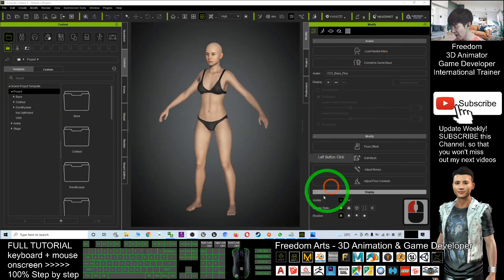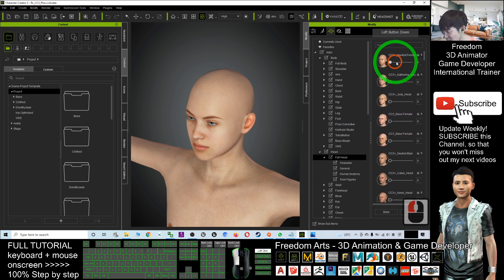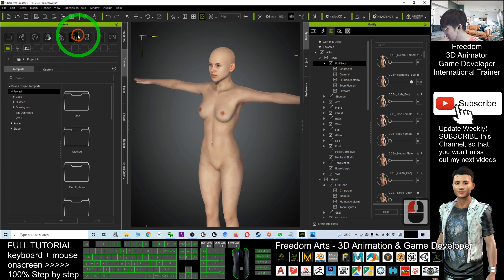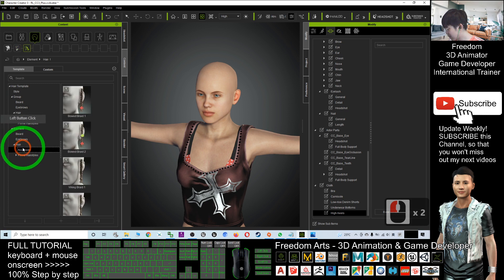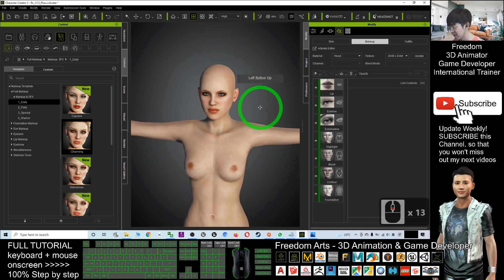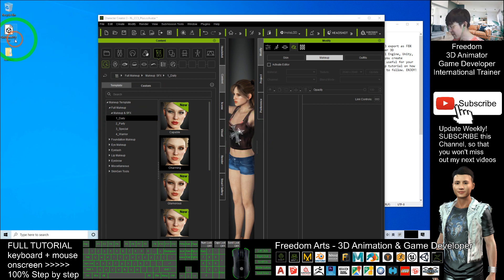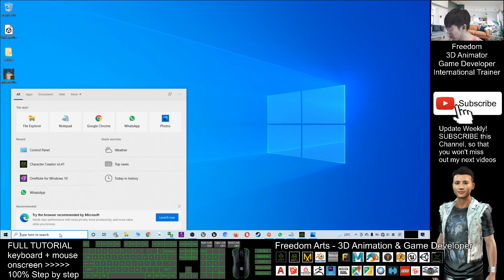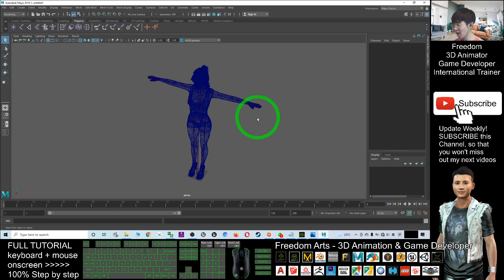Character Creator 3 to FBX - 3D Modeling Animation & Game Dev Tutorial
- Hey guys, how to create any 3D human character/avatar in Character Creator 3 in five minutes and export as FBX file with full rig/skeleton and facial shapekey which can be use in any other 3D modeling/animation/game dev software like Blender, iClone, Maya, Daz, Unreal Engine, Unity, 3Ds Max, Zbrush, AutoCAD etc? Character Creator 3 is a great tool that let you create unlimited 3D avatars for your 3D animation and gamde dev, this will be very useful for your 3D modeling, animation and game developing project. This is the step-by-step tutorial on how to do this. Real-time keyboard and mouse on-screen, 100% step-by-step, easy to follow. ENJOY! and have fun! Happy 3D modeling, animation and game developing! ENJOY!

Your friend,
FREEDOM

iClone 7 3D Animation Software!!!